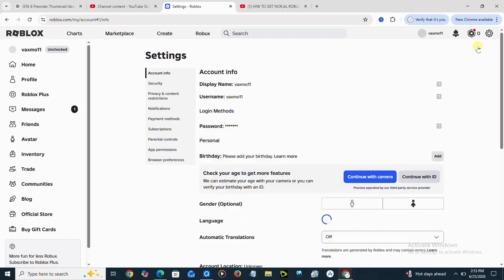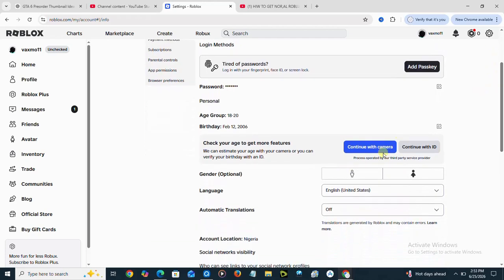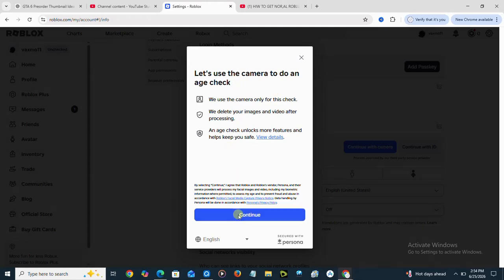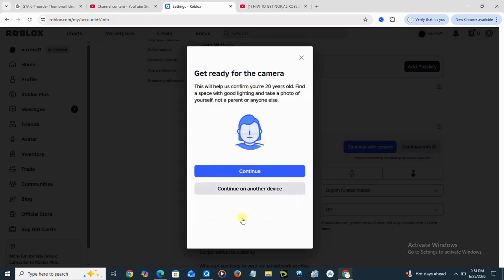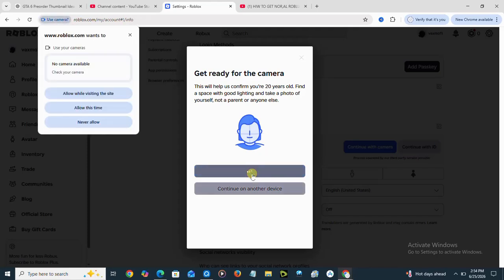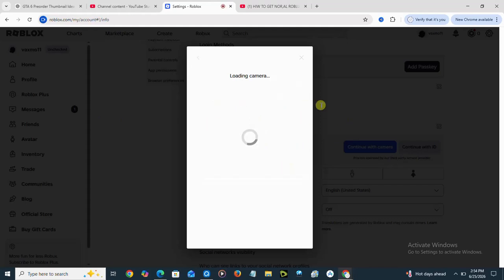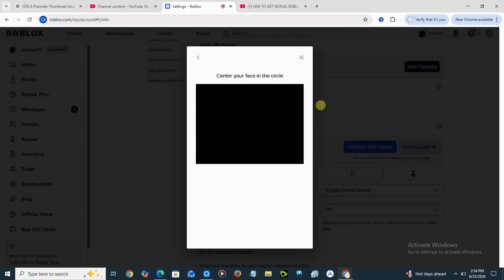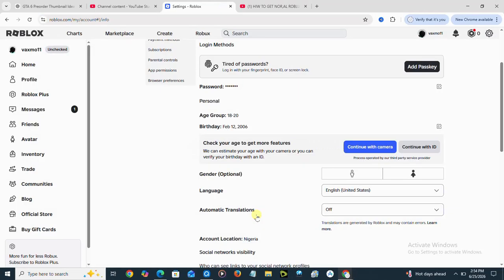How to Get Normal Roblox Back (After Roblox Kids & Select Update)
Did Roblox suddenly switch to the Roblox Kids or Select experience and you're looking for a way to get the normal Roblox interface back? In this video, I'll show you the steps you can take to restore the standard Roblox experience on your account.